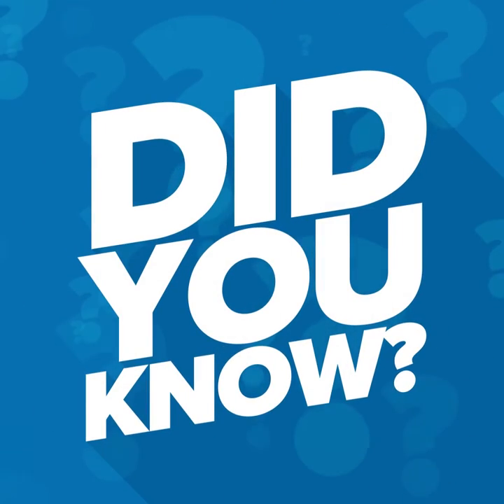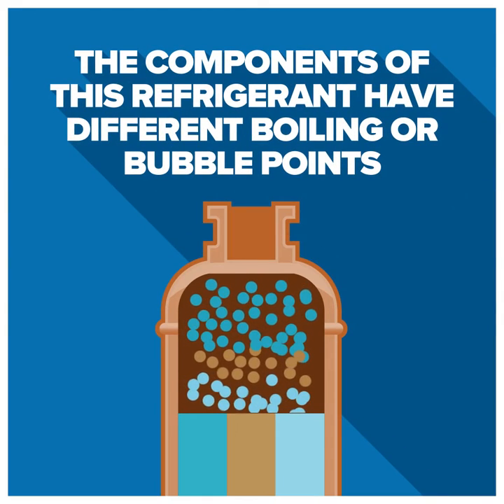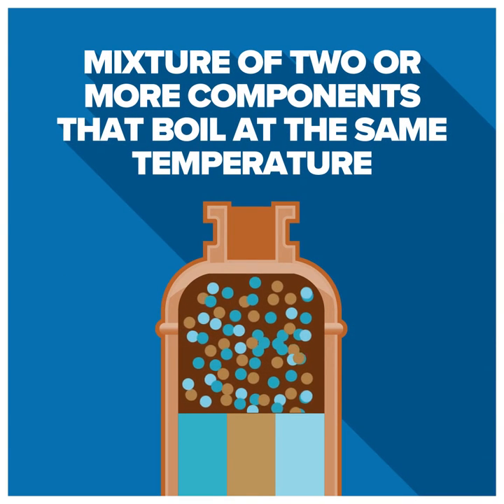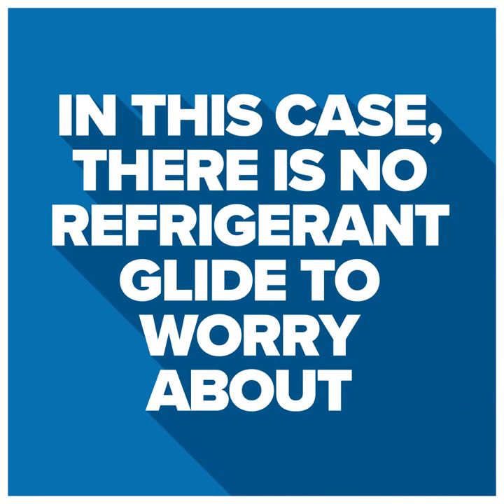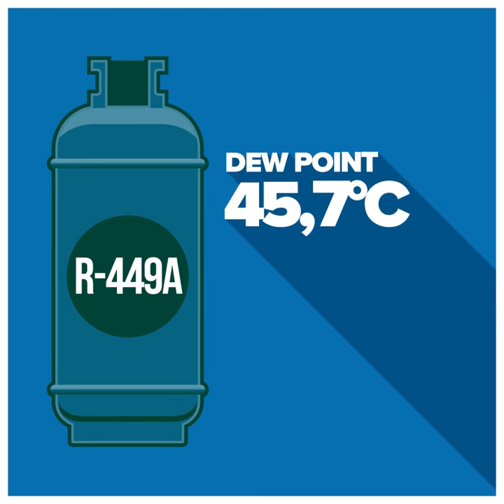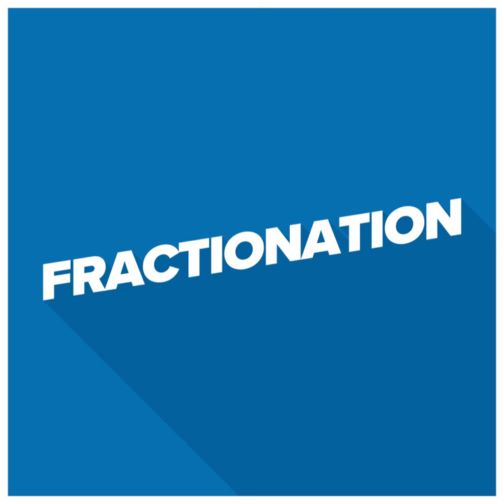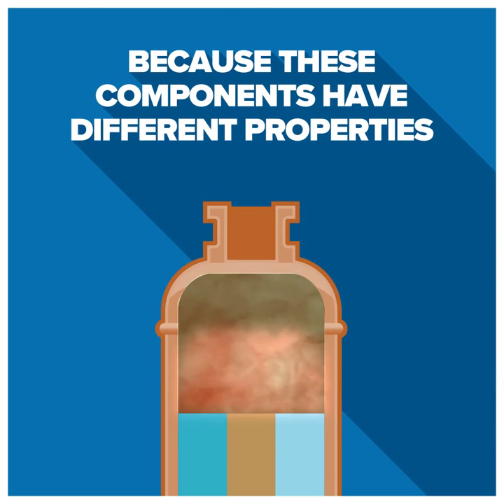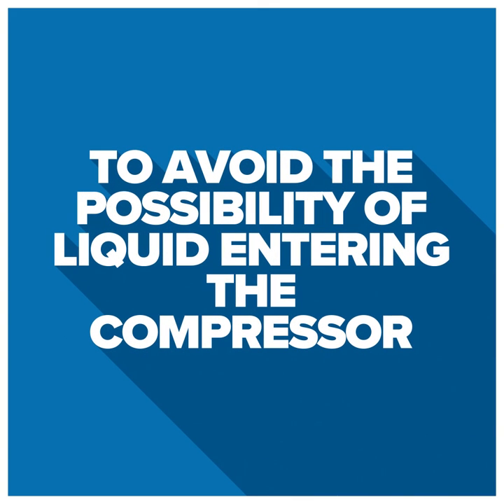How blended refrigerant behavior is defined?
Within the HVAC-R industry, refrigerants play a major role.

There are many types of refrigerants, even blended refrigerants, that can fit different types of applications. Each refrigerant may have a different behavior when handled into a cooling system.

Today, we're focusing on blended refrigerants: do you know how blended refrigerant behavior is defined?
Are you familiar with zeotropic and azeotropic refrigerants? Do you know what glide and fractionation are?

FRIGA-BOHN
a brand of
LENNOX EMEA